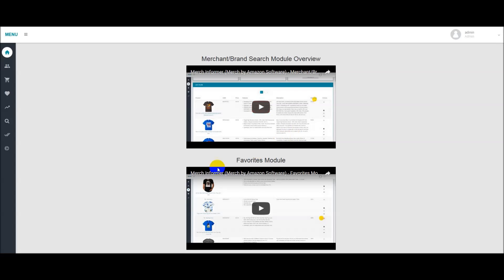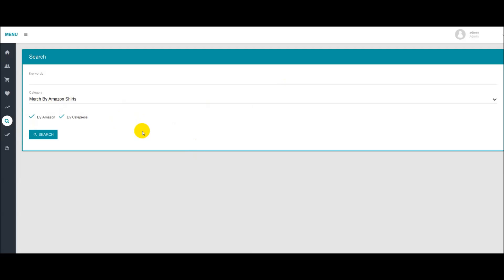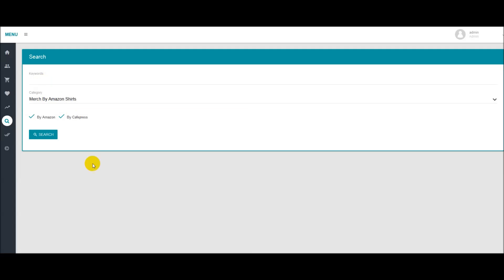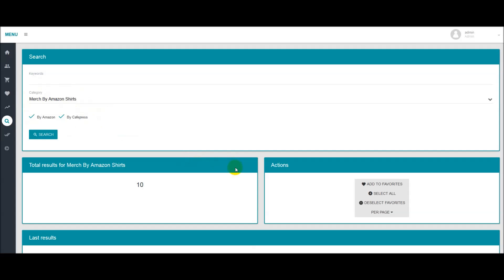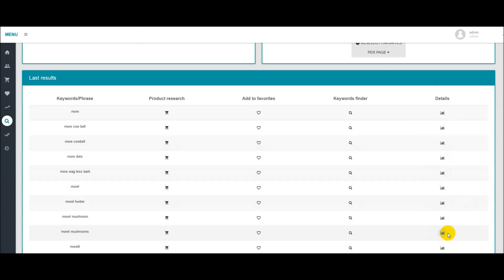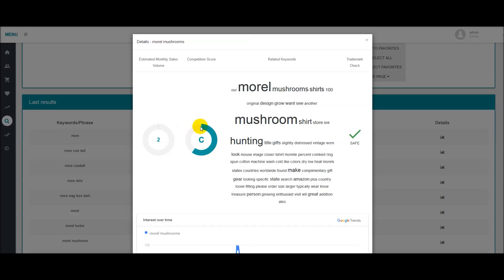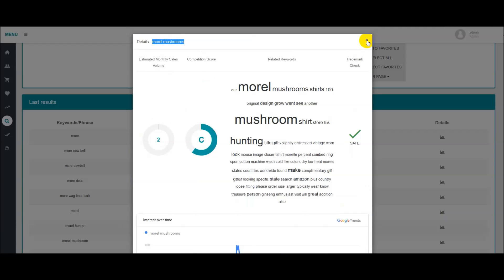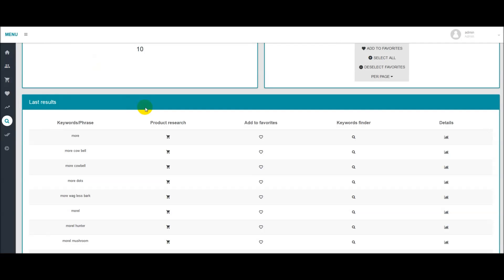Major Merch Keyword Tool Update - Merch Informer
In order to bring more value to our keyword tool, we pushed a major update to our keyword finder module. In this update, you will be able to see a snapshot for hot selling keywords on how well they are doing, estimated monthly sales, niche keyword clouds, as well as trend graphs to give you an idea if that keyword is something you should pursue or not.

As always, we offer a free 3 day trial to everyone so if you would like to use this keyword tool, you can do so by visiting